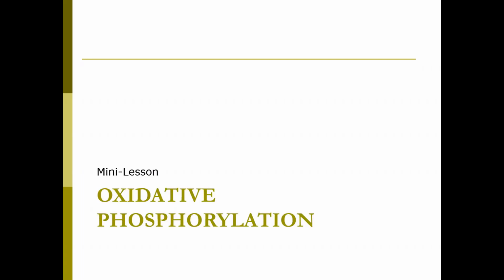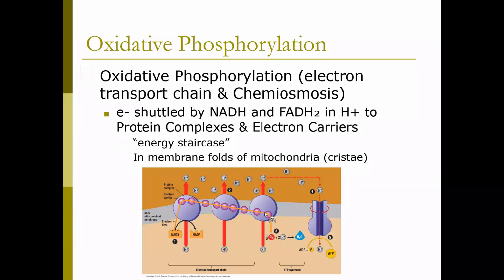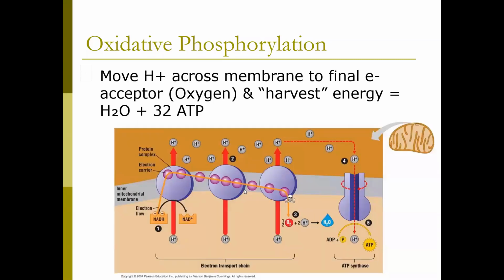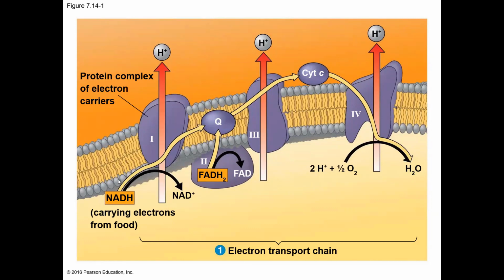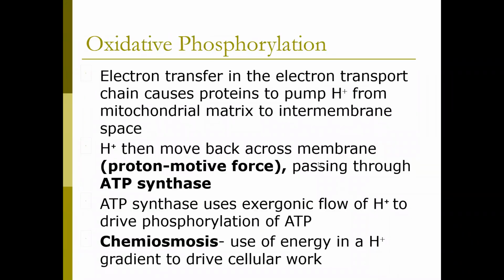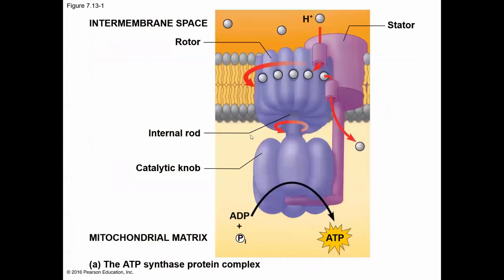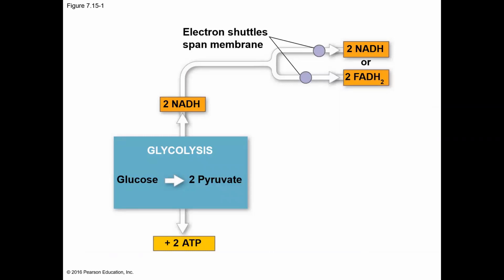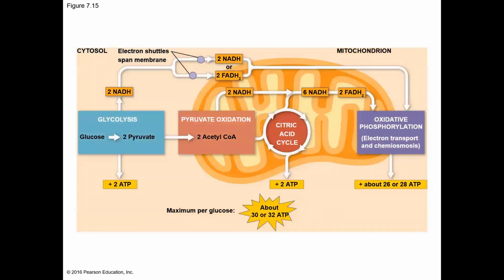Mini Lesson Oxidative Phosphorylation